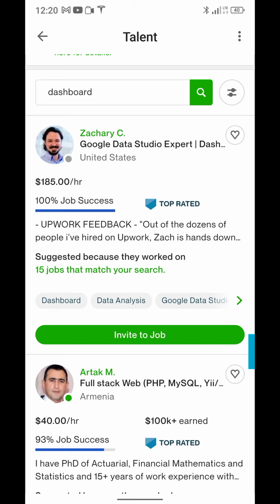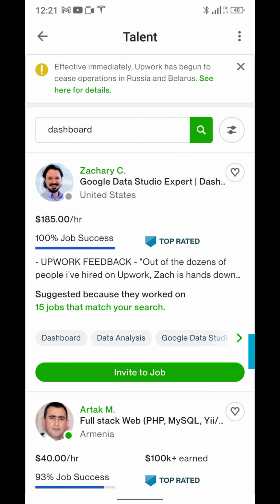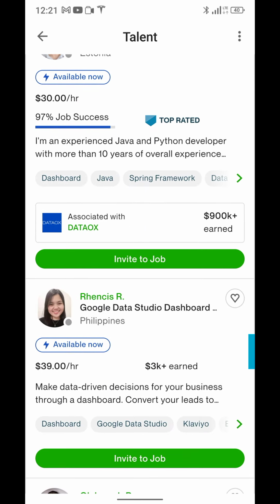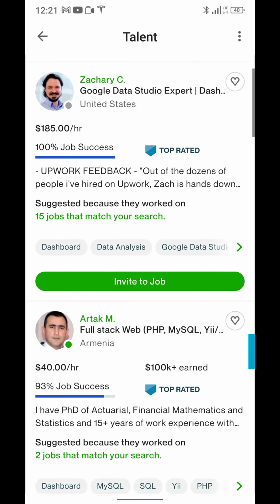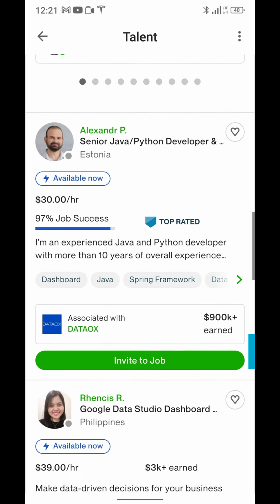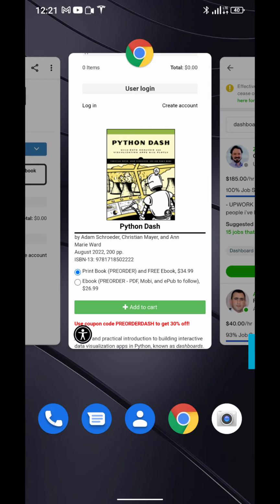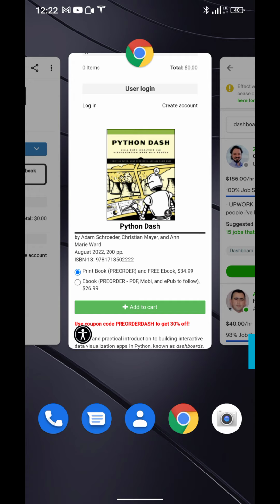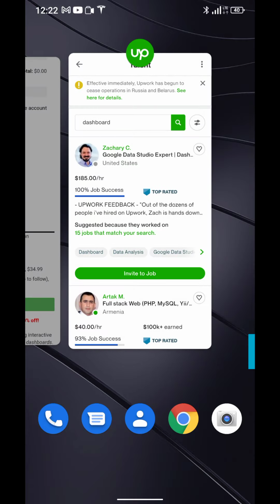$30 to $185 per Hour Creating Dashboard Apps on Upwork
Your First Dash App – How to Get Started in 4 Minutes or Less: